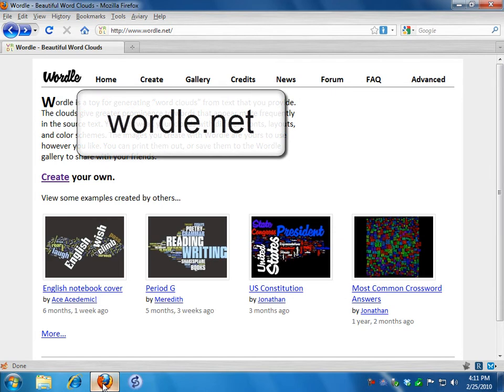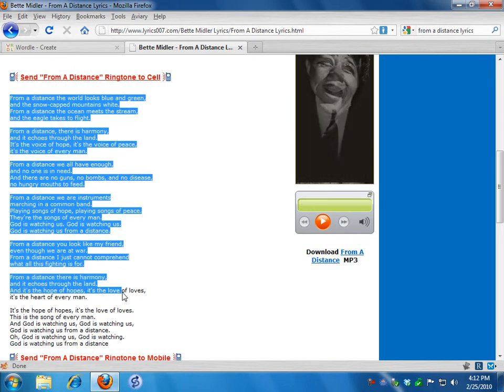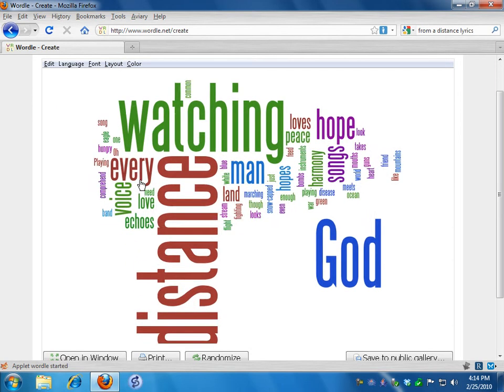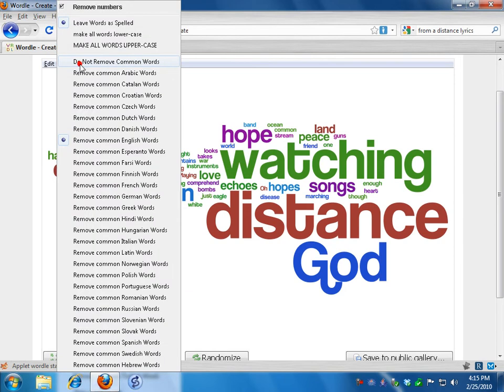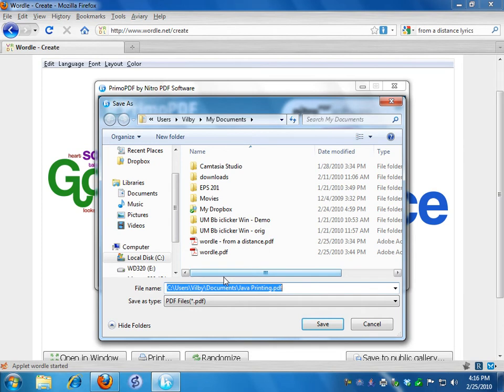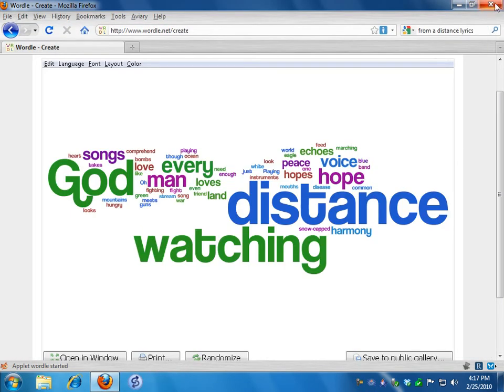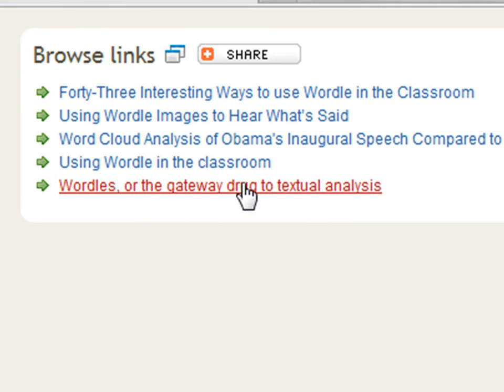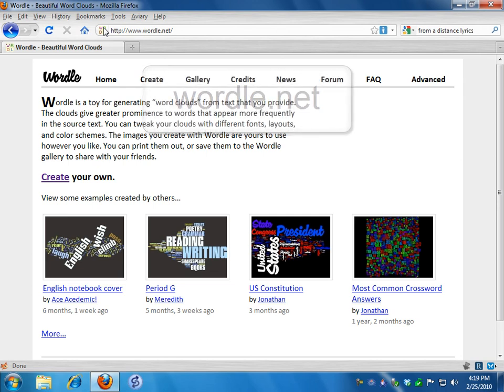Fun Friday Videos 006 - Wordle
Fun and easy to use tool to create word clouds from text.  Lots of settings you can play with.  Lets you see the words in a new way.